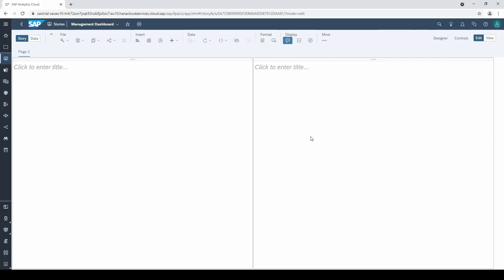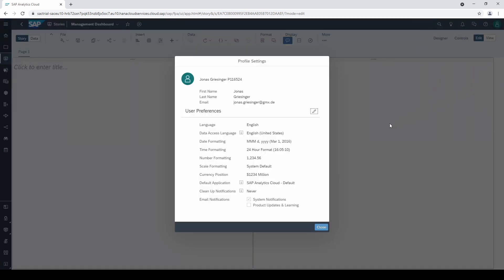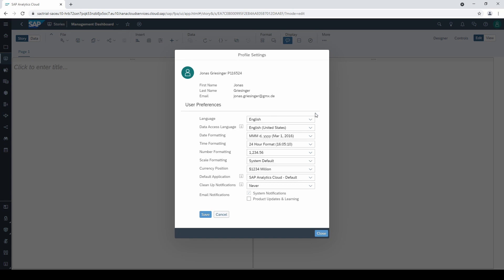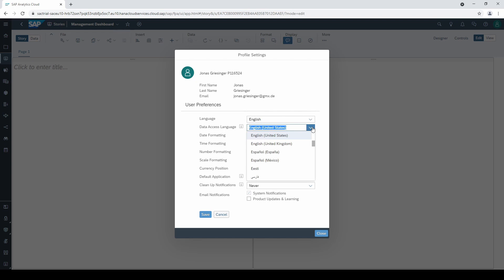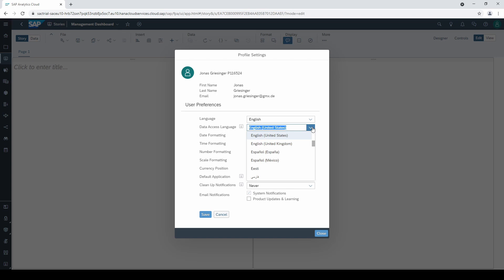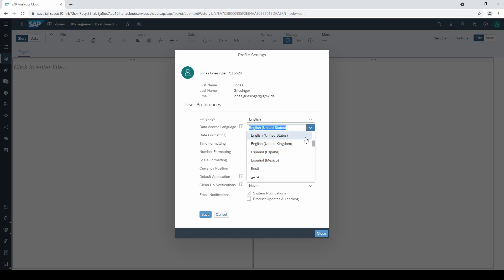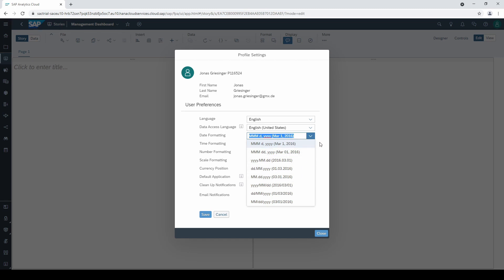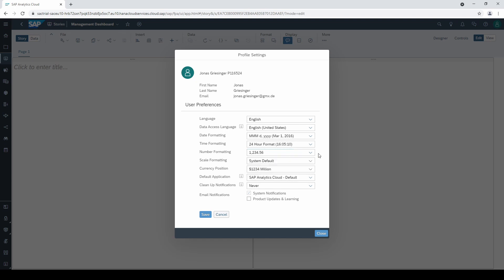How to initially setup format & language in SAP Analytics Cloud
How can I change the general format settings? How can I change the data access language? This information is important for any SAC user.

If you want to become the SAC expert in your business, please check out my Master Class: